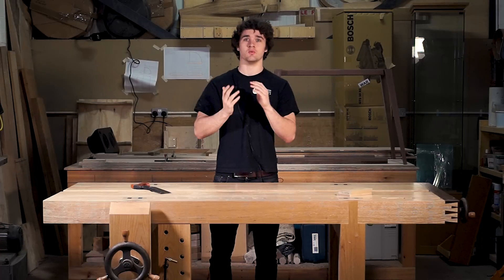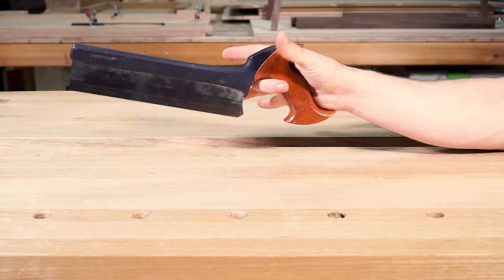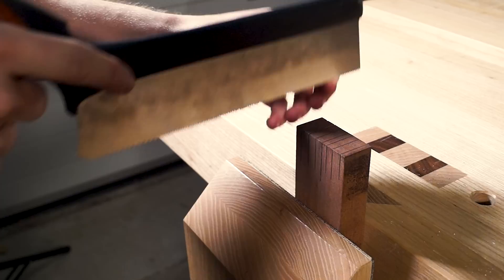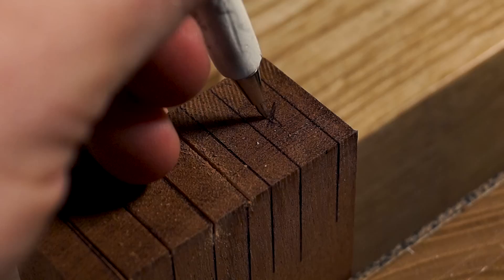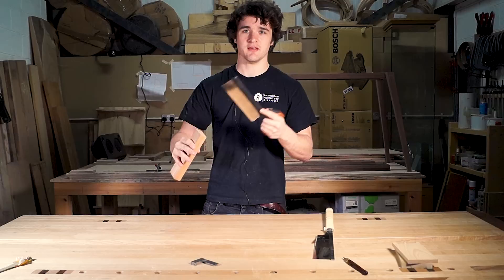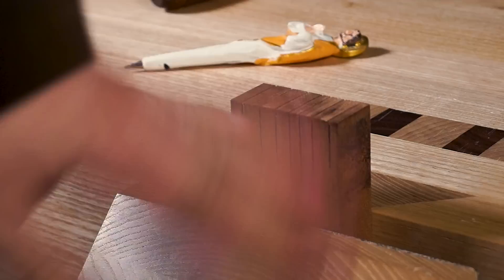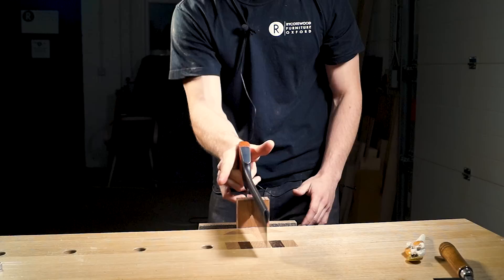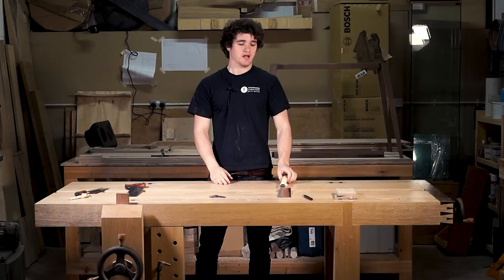How to saw CORRECTLY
Getting your saw started in the cut, square across the width, and tracking along a line is a common difficulty for beginners. In this video, I'll show you techniques that I used myself in order to make my cuts as accurate as possible.

PRODUCTS RECOMMENDED IN THIS VIDEO:
🔸 Veritas Dovetail Saw

👕 Purchase Merchandise - Premium Materials, Quality Design.
🎁 Wishlist - Help us Purchase New Equipment & Resources!
🍺 Send a Tip - Quick, Easy, and Massively Appreciated!